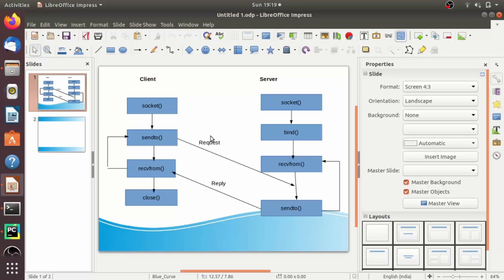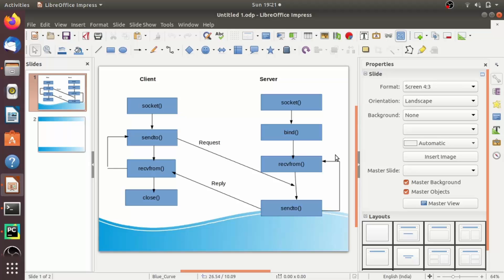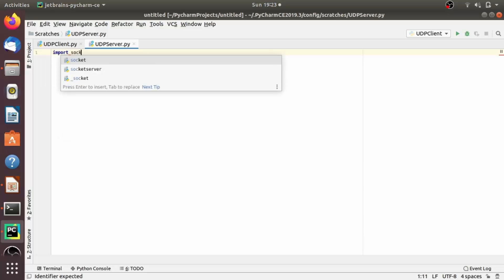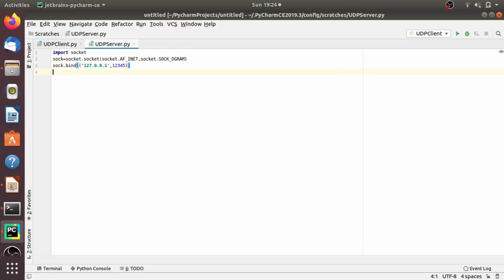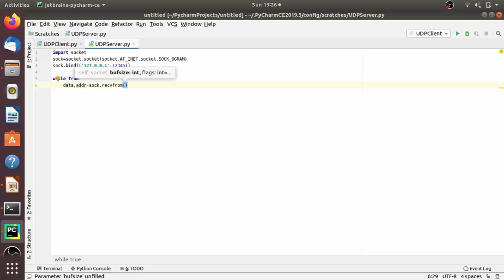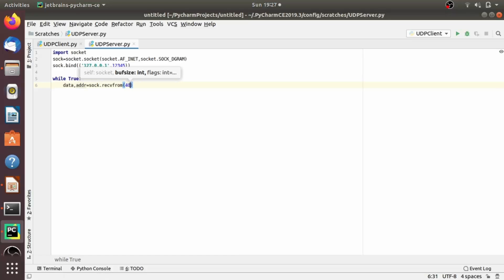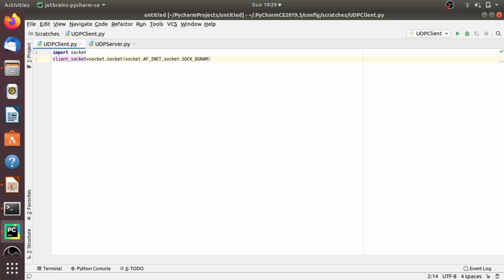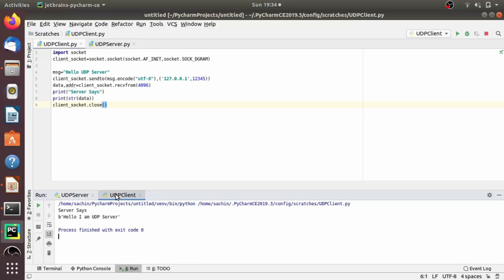UDP Client and Server Tutorial in Python (User Datagram Protocol)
Welcome to this course on Python Socket Programming Tutorial. In this video we will see the Basics of UDP Client/Server Socket in Python with Example.  Network Programming in Python Working with UDP Sockets are very easy. we will see How To Send and Receive UDP Data in Python. User Datagram Client and Server.

 The goal of this Socket programming tutorial is to learn how to build client/server applications that communicate using sockets. We are going to look at a bunch of application level protocols (HTTP, DNS, FTP, SMTP, POP, IMAP, ..). The Objective of this course is to understand principles of networking,   learn TCP and UDP features, learn to implement Python programs to access networking functionality. We will see Python examples of client and server program structures etc.